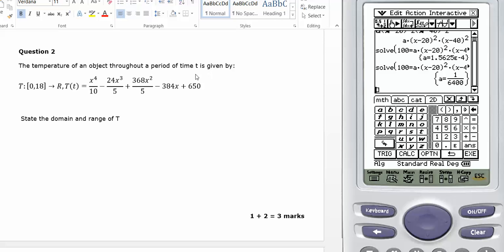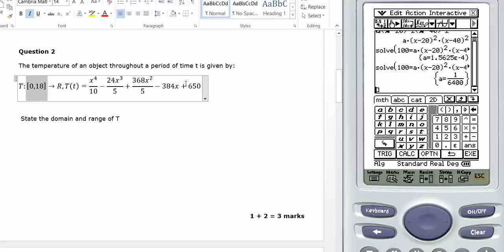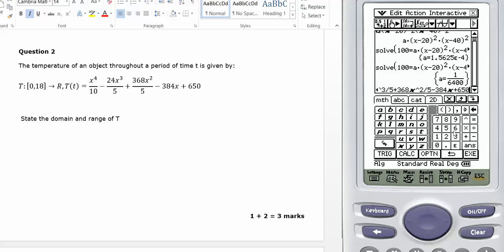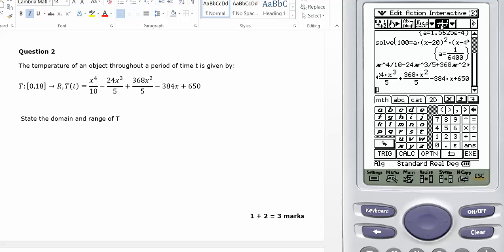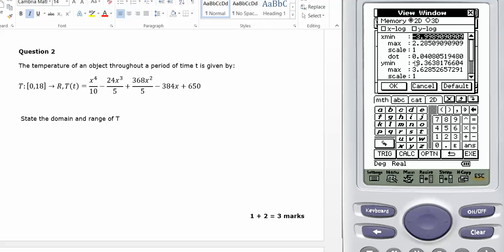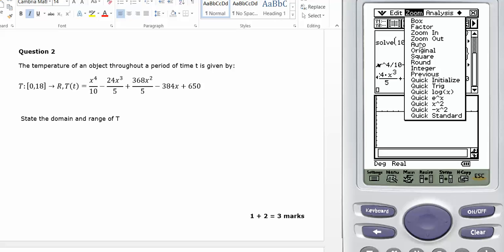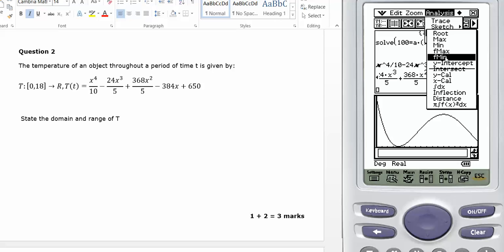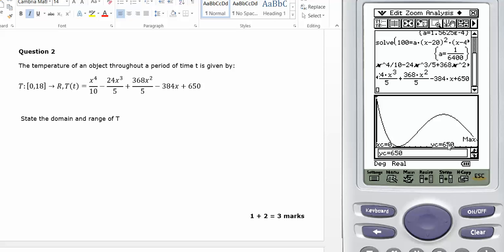mm12 ch 3 2014 SAC no 2